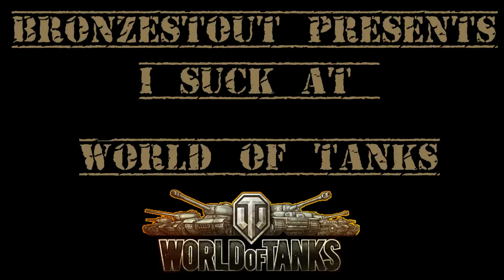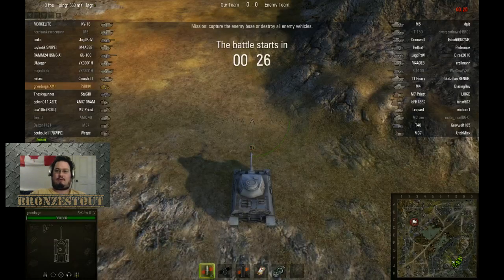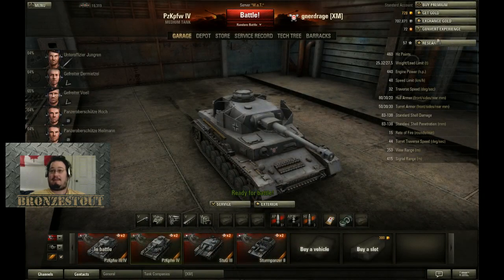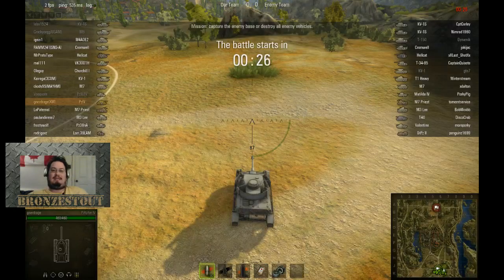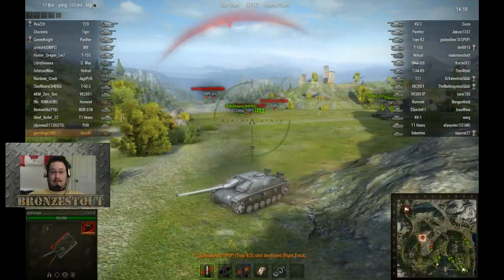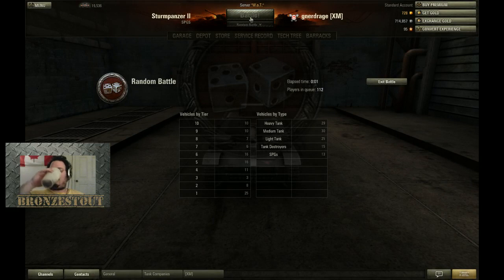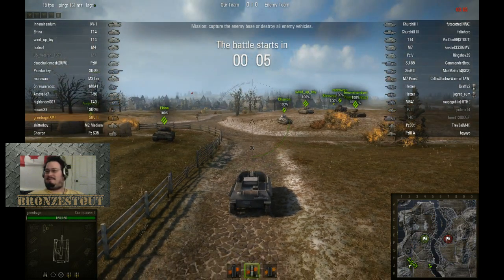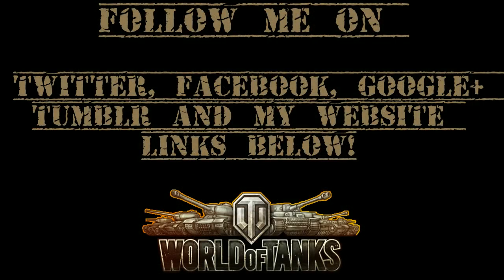I suck at World of Tanks 141: German Tanks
Episode 141 of I suck at World of Tanks
Current Match: German Tanks

Current tanks are
French: BDR G1B
French: AMX 12t
French: Somua SAu-40
French: Lorraine39 L AM
USA: Easy 8
USA: M6
USA: M18 hellcat
USA: M41
USA: M7
Russian: KV-1s
Russian: Su-85b
Russian: T-34
Russian: SU-5
Germany: PZK IV
Germany: PZK III/IV
Germany: StuG III
Germany: Sturmpanzer II
British: Covenanter
British: Valentine
British: Matilda

Free to play, What do you have to lose?

All sites are kept up to date with newest video and news.